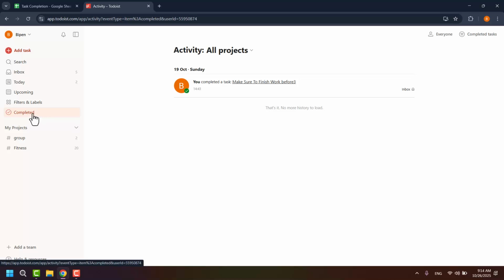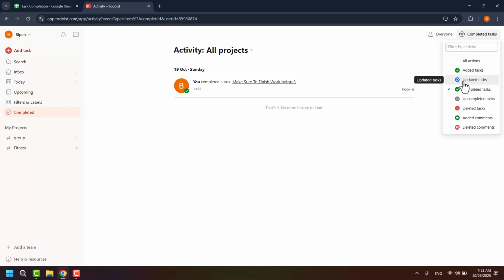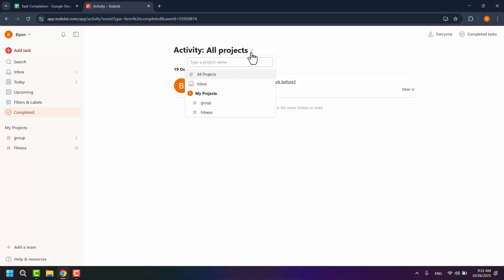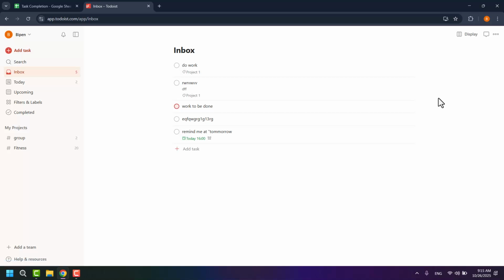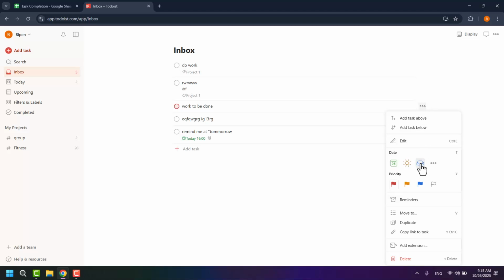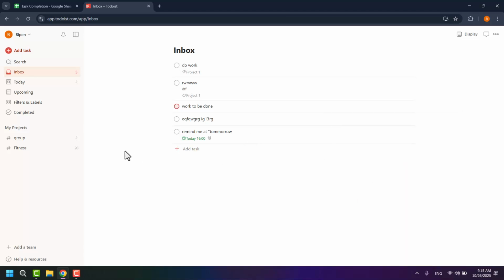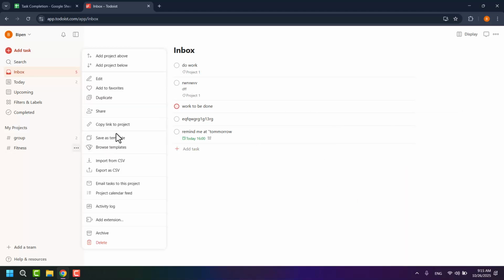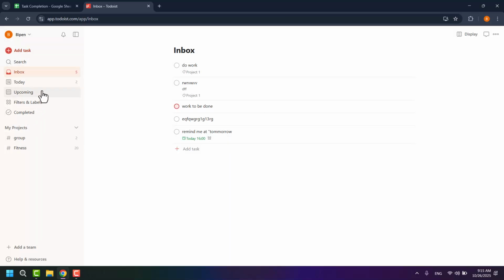How to Archive Completed Projects in Todoist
Archiving completed projects in Todoist is a simple way to keep your workspace clean while still retaining access to past work for reference. Unlike completed tasks, which stay visible within active projects unless filtered out, completed **projects** themselves can be **archived** once you're done with them, allowing you to declutter your sidebar without deleting important information.

To archive a project in Todoist, log in to your account using a desktop browser or open the desktop app. Locate the project you want to archive from your project list in the left sidebar. Hover over the project name (or tap the three-dot menu icon next to it on mobile) and click on **"Archive project."** This will immediately move the entire project—along with all completed and incomplete tasks—out of your active project list.

Archived projects are not deleted. They are simply hidden from your main view but can be accessed later. To view archived projects, scroll down in your project list and click on **“Archived Projects”**. From here, you can view, restore, or permanently delete them if needed.

If you've only completed tasks within a project and want to keep the project active, you can simply filter your view by toggling the **“Show completed tasks”** option in the project view, or keep them hidden if you prefer a cleaner task list.

Keep in mind that **archiving is available per project**, not for individual tasks unless they are housed inside that project. If you delete a project instead of archiving it, it will go to your **Trash**, where it can be recovered within 30 days before being permanently removed.

Timestamps:
0:00 Introduction
0:14 View completed tasks and projects
0:43 Open project options via three-dot menu
0:52 Select Archive to move project
1:06 Deleted projects go to Trash for 30 days
1:21 Conclusion